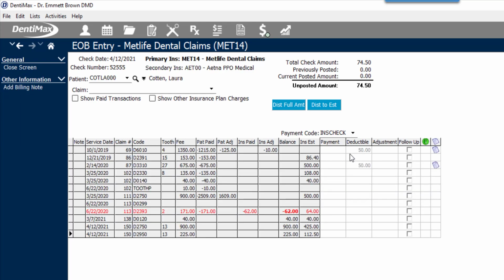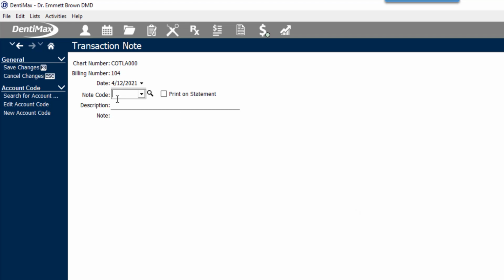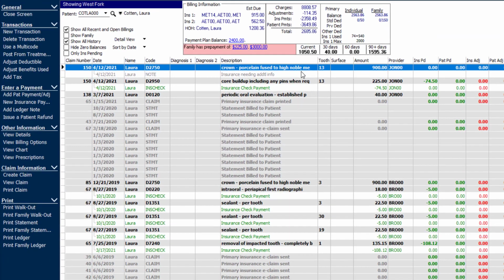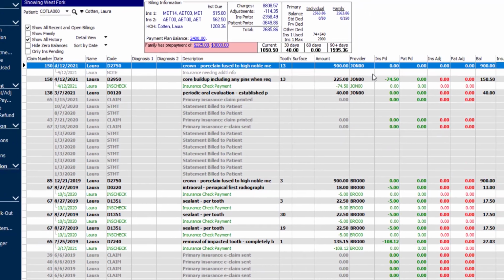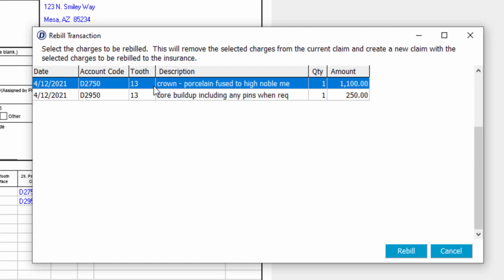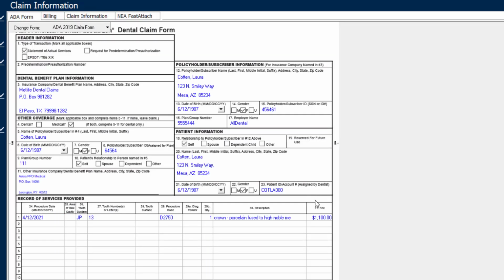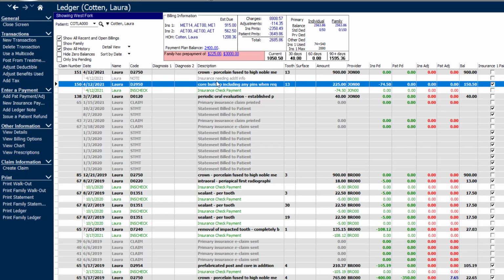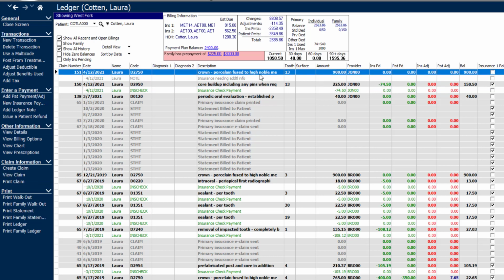How to rebill certain charges from a claim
In this video you will learn how to rebill specific charges from a claim instead of the entire claim, in the event that you  received payment for some items but not all.